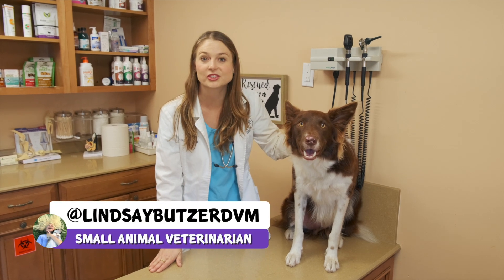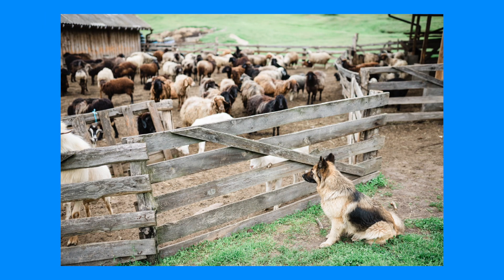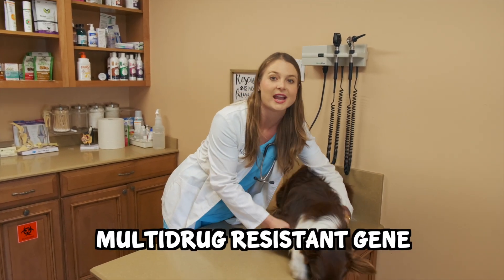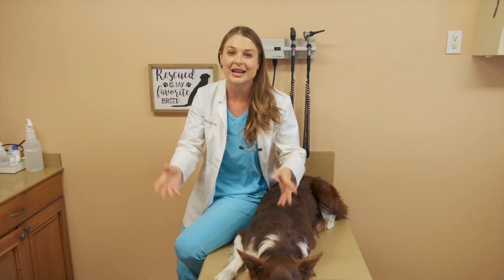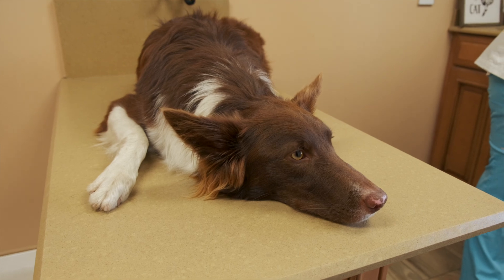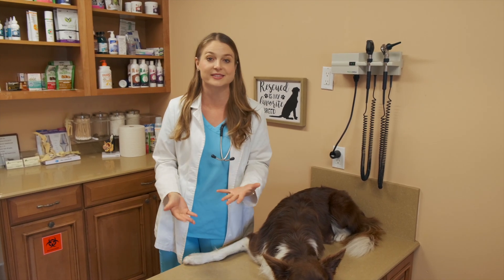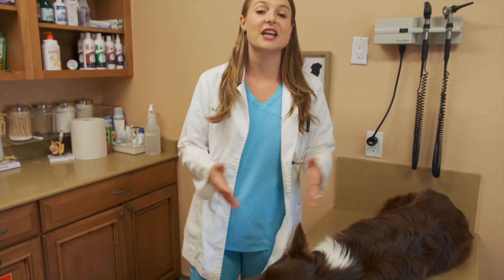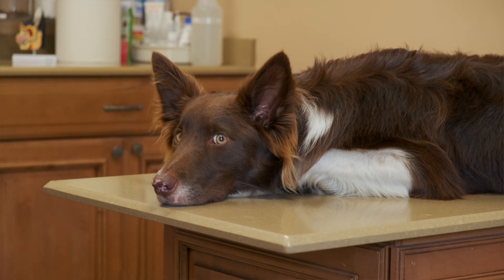Ivermectin and the MDR1 Gene Mutation in Herding Dogs?! | Veterinarian Explains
SHOP FOR YOUR DOGS!
🦴 My Favorite dog bones on amazon
💦 My favorite pet shampoo company
🐶 My favorite dog deshedding brush
🛏️ My favorite firm dog bed

ALL ABOUT THE MDR1 GENE MUTATION IN DOGS:
Dog's prone to MDR1 mutations are mostly herding dog breeds such as:
Collies (75%), Shelties (35%) Australian shepherds (50% incidence), and then a 5% chance in Old English sheep dogs and German Shepherd breeds.

MDR1 stands for "Mutli-Drug Resistance Gene". This gene codes for a P-Glycoprotein, and this is a protein that helps with pumping drugs out of cells. The biggest effect is at the blood brain barrier, when drugs are not pumped out. When there is a mutation in this gene, the protein isn’t formed properly and it can’t pump drugs out of cells. If they cant pump the drugs out, they build up and cause toxic effects to the dog's.

Dog's can be homozygous meaning they have 2 copies of the mutation or if they have 1 copy they will be heterozygous with less issues, but either way they will both have issues with pumping drugs out of their cells.

Thankfully A test for MDR1 mutation is available through the laboratory that first discovered the mutation at Washington State Universitys veterinary lab! This test can be performed by a cheek swab test kit or an EDTA whole blood sample can be sent to their lab to check for the gene through your local veterinarian. This test costs about $70 through your vet.

You can also order the EMBARK dog DNA test kit and send this out which also tests for the MDR1 gene mutation. This test kit is about $159

The MDR1 gene mutation is mostly associated to neurotoxicity to macrocyclic lactones in heart worm prevention medication products such as:
IVERMECTIN which is in Heartgard
SELAMECTIN which is in the topical revolution
MILBEMYCIN OXIME which is in Trifexis and Intercepter
MOXIDECTIN in Simparica trio and Advantage multi.

There are also some sedatives that affect MDR1 dog's more such as acepromazine and butorphanol, and an anti-diarrhea medication called Loperamide or Immodium, to be aware of.

So are these heart worm preventions safe to give if my pet has this mutation? And the answer is YES. The macrocyclic lactone dose is so low that it won’t affect your dog even if they have the MDR1 mutation. So do not be afraid to give your herding dog's their monthly Heartworm prevention medication.

But if your veterinarian is treating a heartworm infected dog that is a herding breed, due to the dose being higher, you will want to know if your dog has the mutation and if they can handle treatment or if they have to do a slow kill method with lower doses of the drugs.

Another way dog's can get a high dose of Ivermectin is through Live stock fecal material, and farmers will want to know if their herding dog's carry the mutated genes.

So what if my dog eats the entire heartgard box? What happens with MDR1 mutation dog's if they get macrocylic lactone toxicity?

At very high doses side effects include: Vomiting, Weakness, Tremors, Seizures, Blindness, comma and Death.

There is no reversal treatment however a newer treatment called Intralipid Therapy may be used to pull ivermectin out of tissues to increase prognosis. Regular treatment normally consists of inducing vomiting if the toxic dose was ingested within 2-4 hours and supportive detox care depending on the patients medical state.

Dog's that recover will have NOT HAVE long lasting side effects. However, other dog's with severe toxicosis needing prolonged ICU care may need to be humanely euthanized due to cost or quality of life of the dog.

Alright guys, I hope you learned a lot about MDR1 Mutations in dog's!